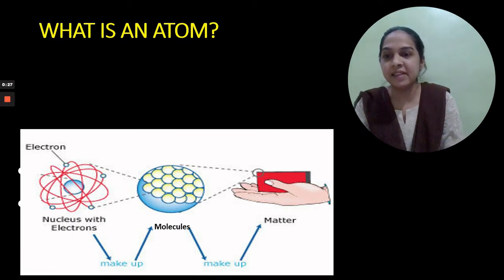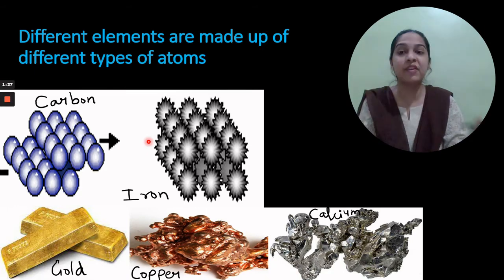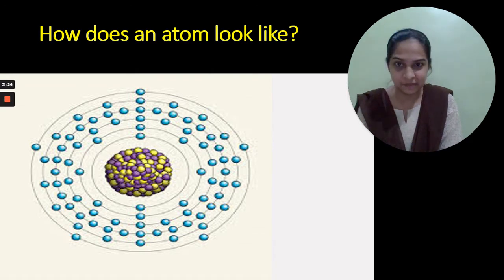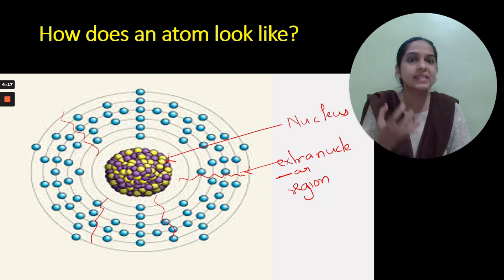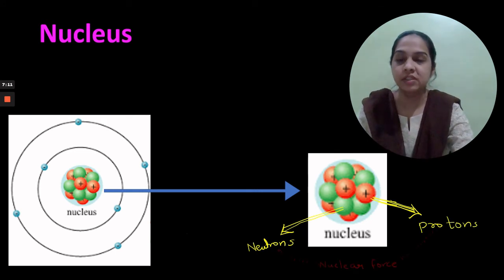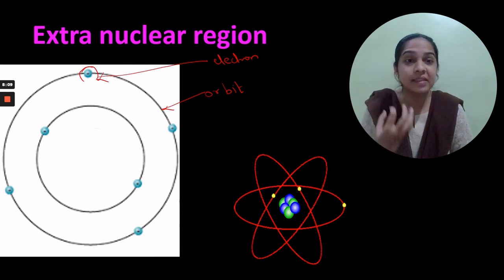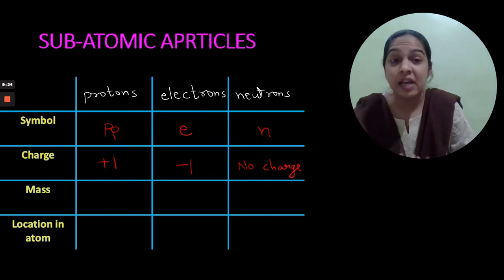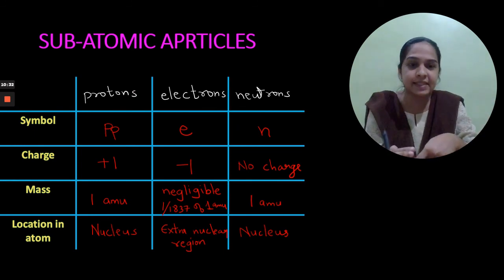Atom - Structure of atom/ Class 9/Class 10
The video talks about atom, subatomic particles like proton, electron and neutron